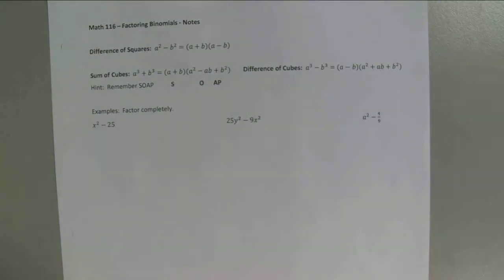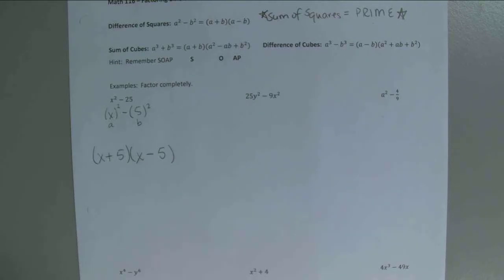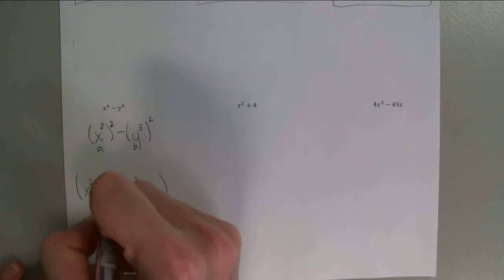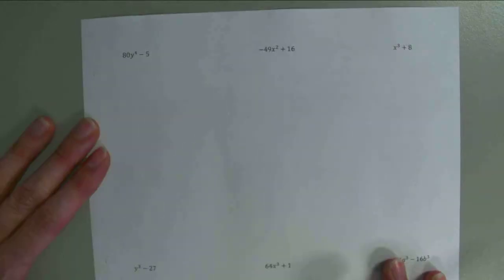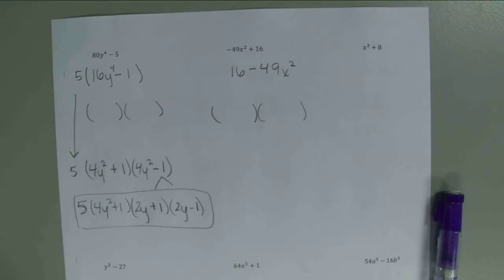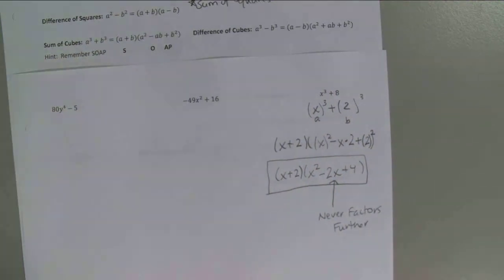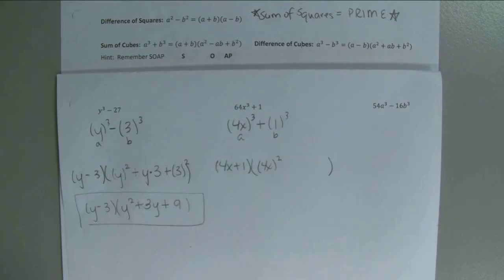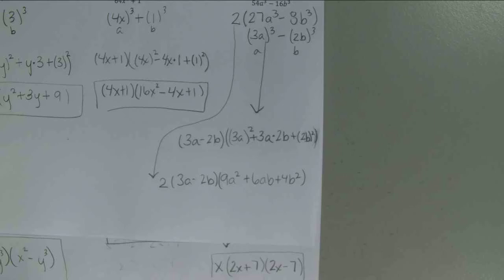MATH 116 - 13.5 Video Lecture